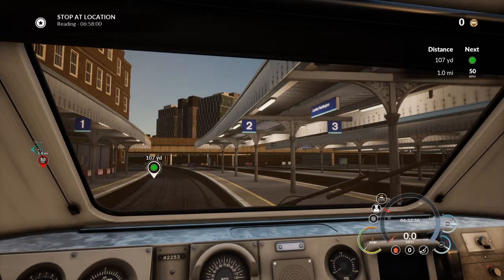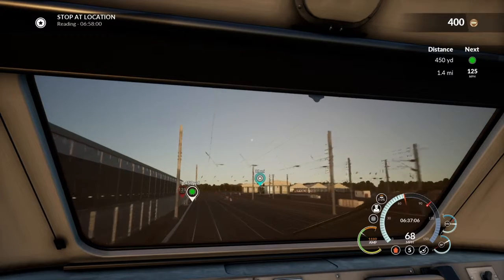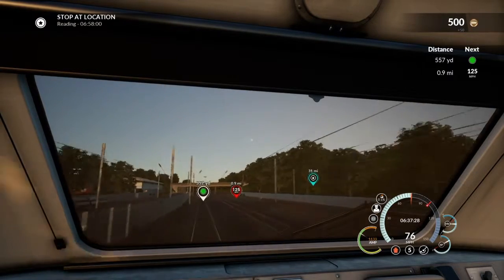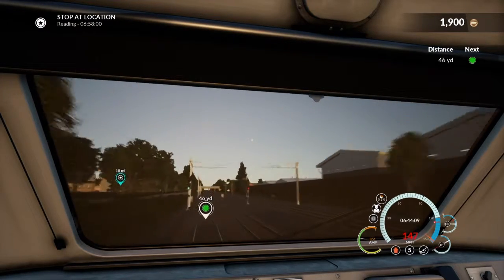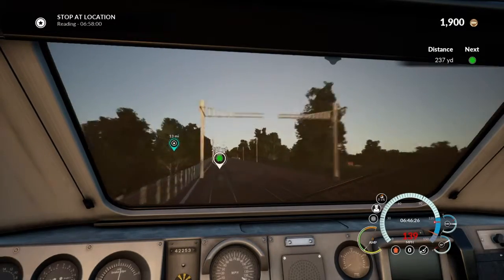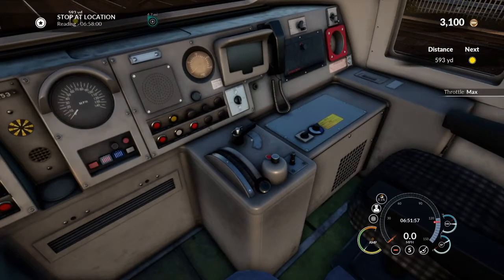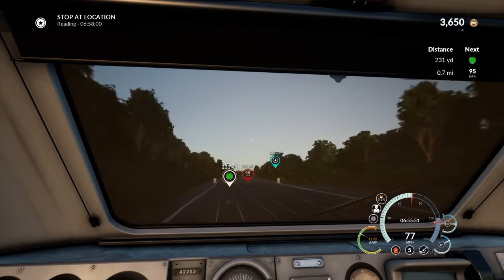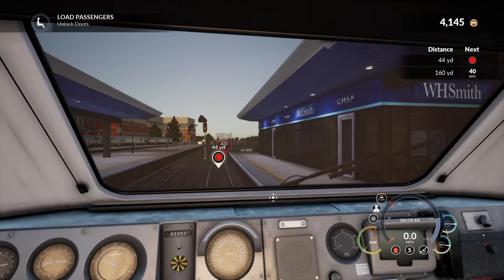TRAIN SIM- DRIVING THE HST TO MAX SPEED 150MPH!!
Train Sim World is a First-Person Train Simulator that brings to life the experience of operating powerful and realistic trains on some of the World's most amazing railways.